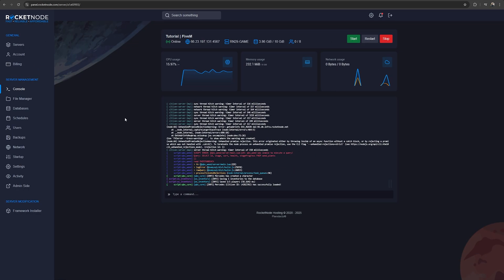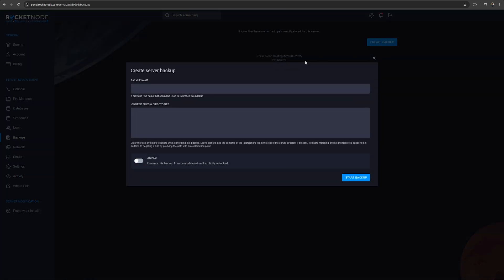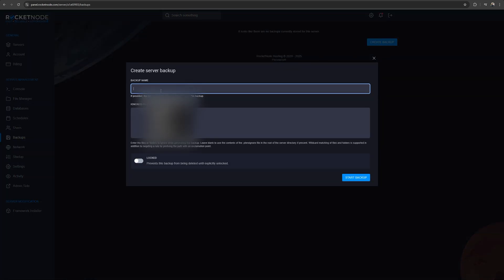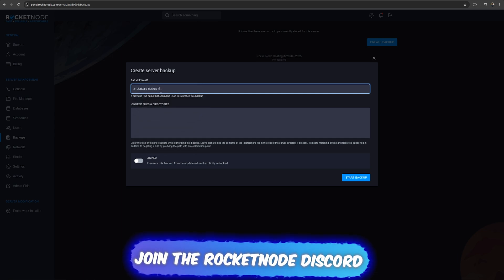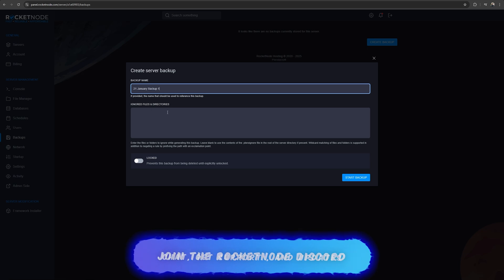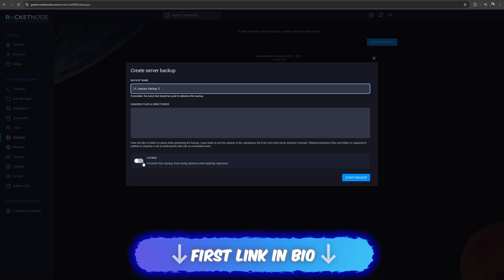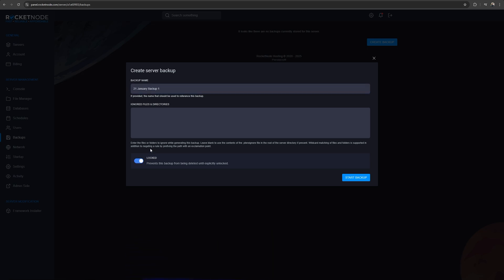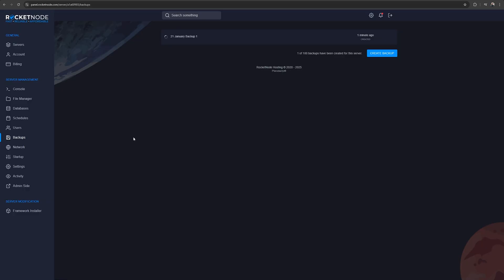How to Create Your FiveM Server Backup Tutorial